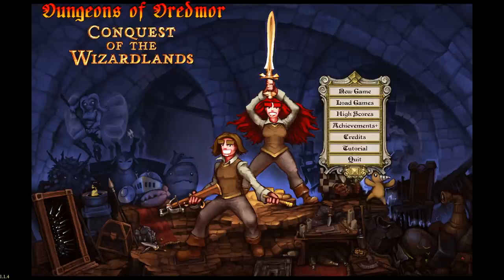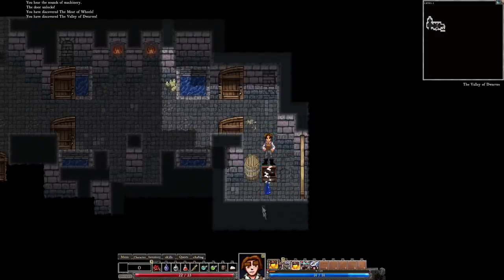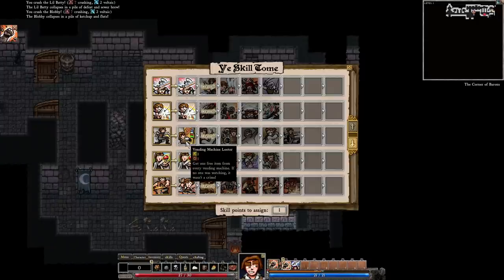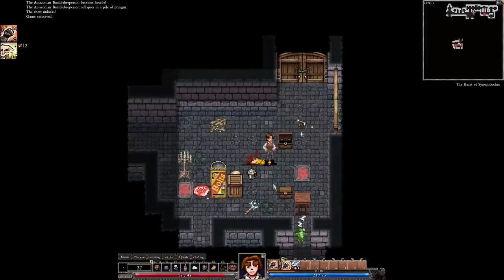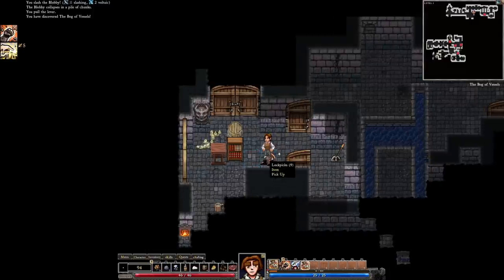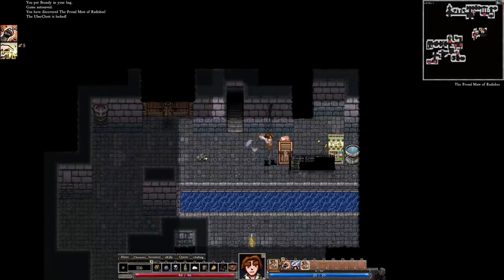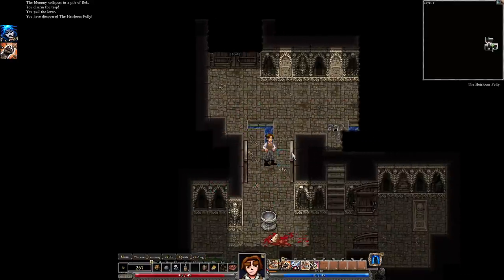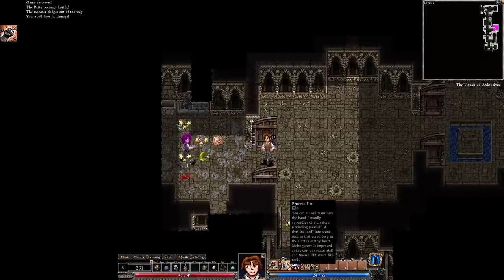Dungeons of Dredmor! Excellent Roguelike That Helped Re-popularize The Genre!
The good old days! when all we had to worry about was what to play next.